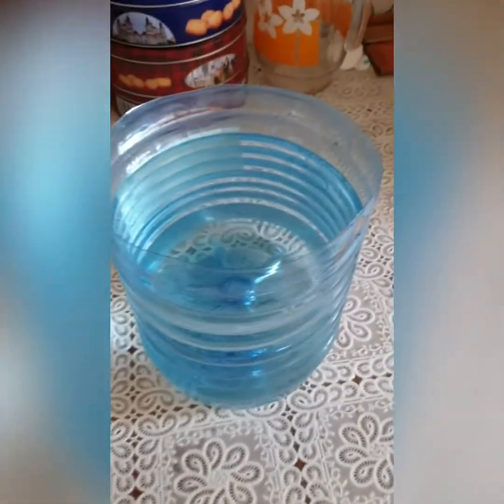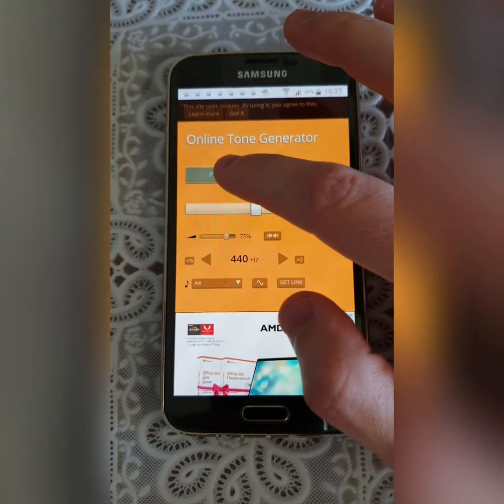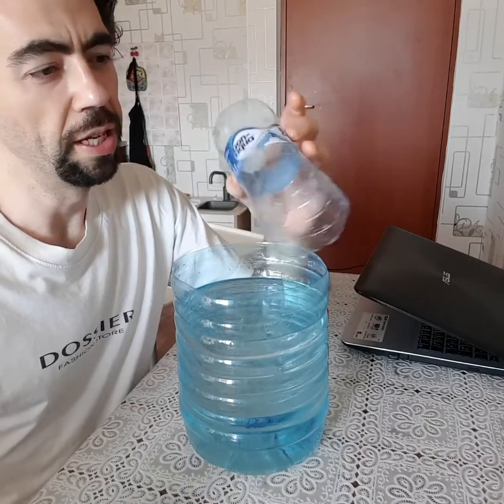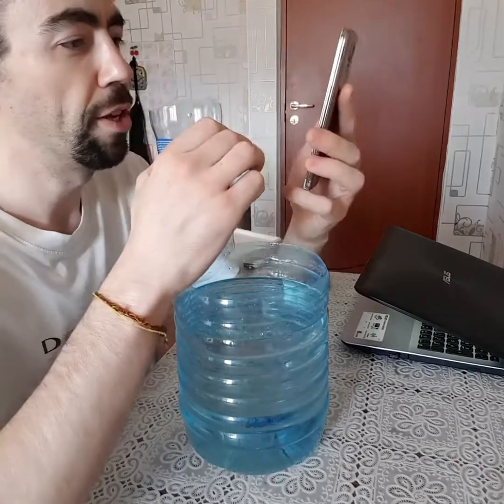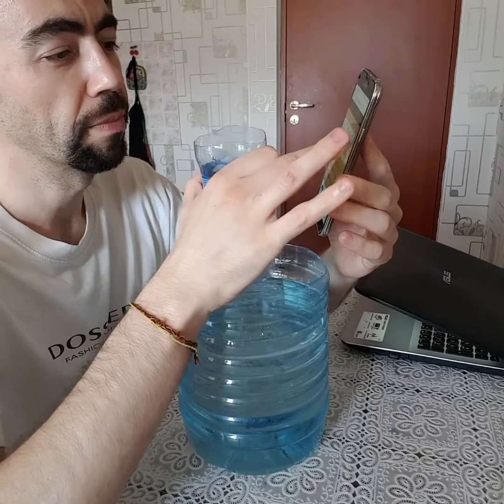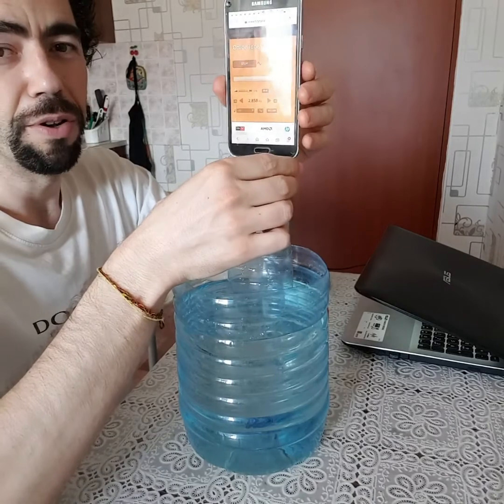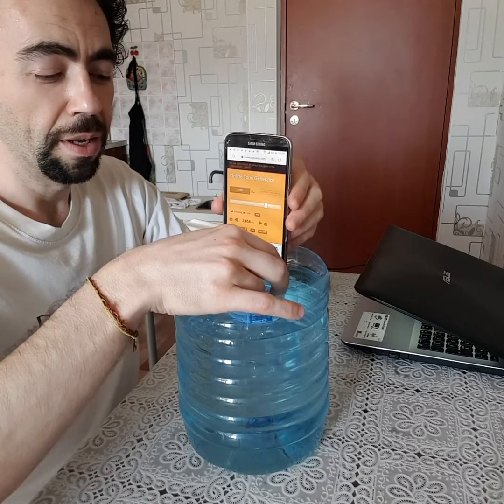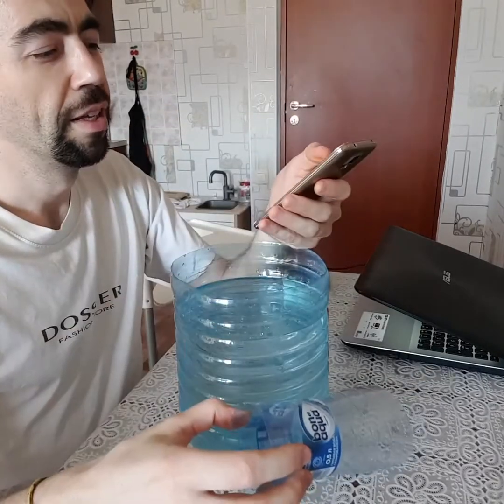Standing Waves in Pipes (water experiment)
Home-made Physics lab at home for quarantine/lockdown times.
Standing waves are created in a pipe (plastic bottle).
The pipe has one open end and one close end. A smartphone is used as a tone generator.